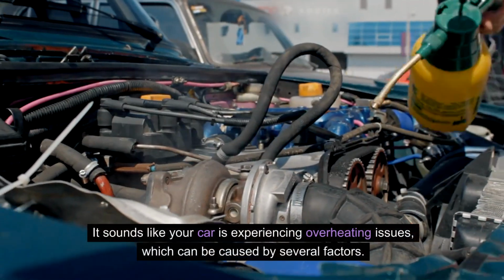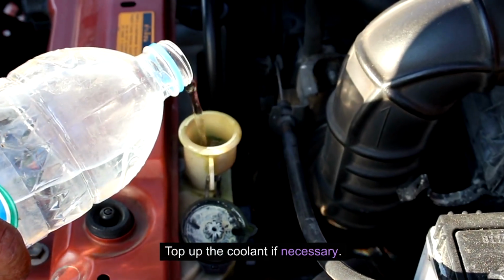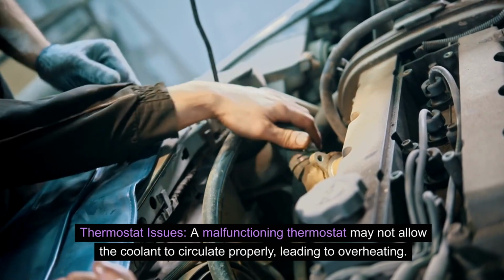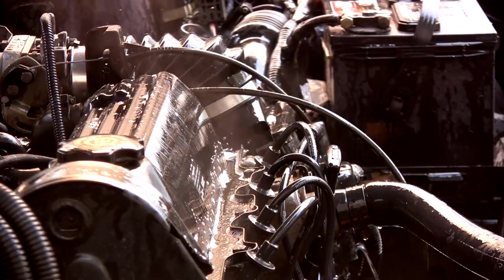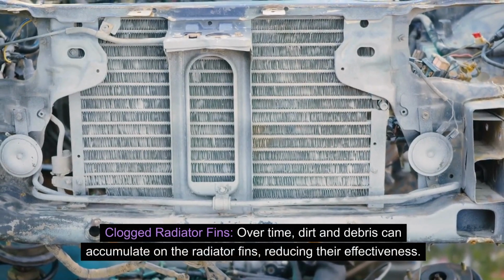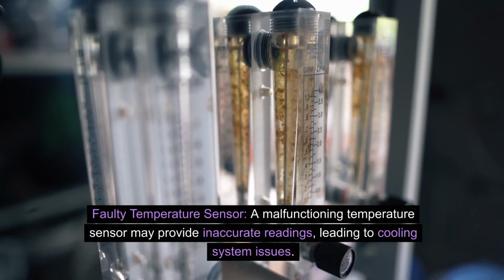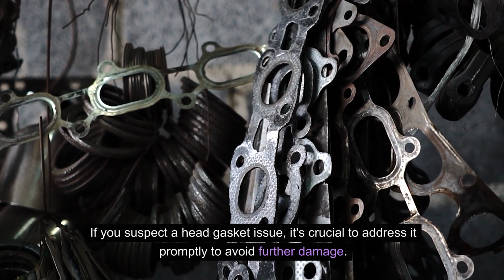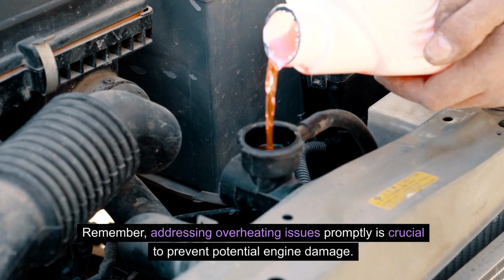My car only goes about a mile before it overheats, what could be the problem?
In this informative YouTube video, Rice Tire addresses a common and concerning automotive issue: "My car only goes about a mile before it overheats, what could be the problem?" If you've ever found yourself facing this frustrating situation, you're not alone, and understanding the potential causes is crucial.

🚗 Key Topics Covered:

Introduction to Overheating: Unravel the mystery behind why your car might be overheating after just a short distance.
Common Causes: Explore a comprehensive list of potential reasons, from coolant issues to thermostat malfunctions.
Diagnostic Tips: Learn how to perform basic checks to identify and troubleshoot the problem before seeking professional help.
Preventive Measures: Discover essential tips for preventing overheating issues and ensuring your vehicle stays cool on the road.

🔧 Possible Reasons for Overheating:

Low Coolant Levels
Coolant Leaks
Thermostat Malfunction
Radiator Problems
Water Pump Issues
Cooling Fan Failures
Air in the Cooling System
Faulty Temperature Sensor
Clogged Radiator Fins
Head Gasket Failure

💡 Why Watch?

Empower yourself with knowledge to address overheating issues.
Understand the importance of regular vehicle maintenance.
Learn when to perform DIY checks and when to consult a professional.

Don't let overheating ruin your drive. Watch now to diagnose the issue and keep your cool on the road!

Founded in 1956, Rice Tire has spent the last 63 years delivering extensive auto repairs to satisfied customers throughout the Washington, DC area. We focus on building strong customer relationships and providing the highest quality of workmanship on every automotive repair. Over the years we have expanded into 11 locations in Maryland, Virginia, Washington, DC, and surrounding areas. We’re your experts in tire solutions.